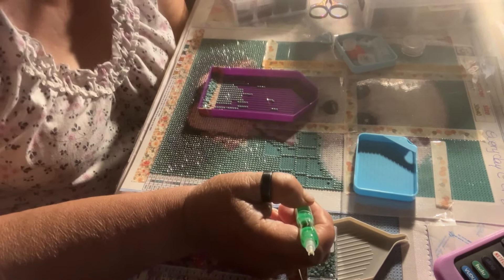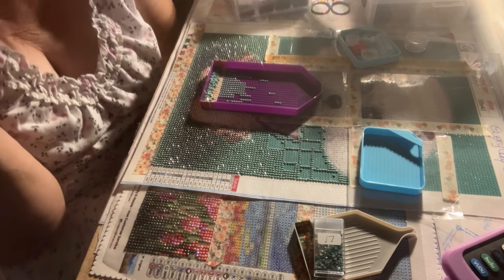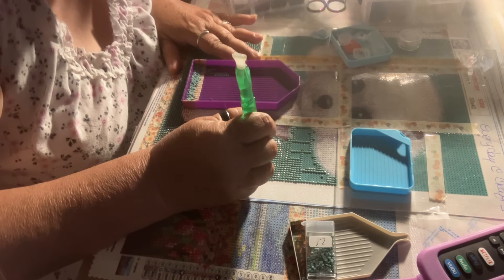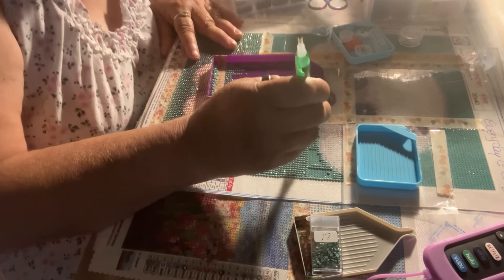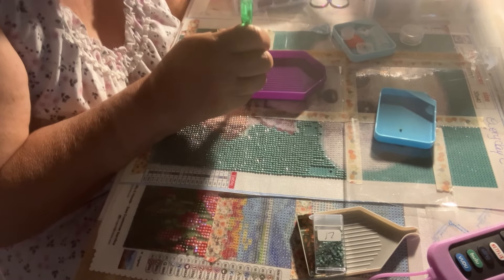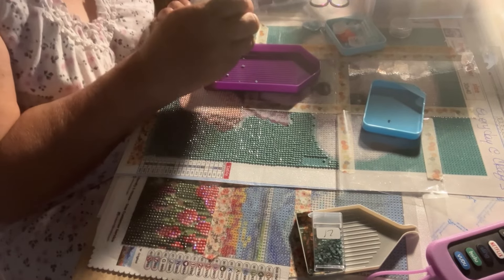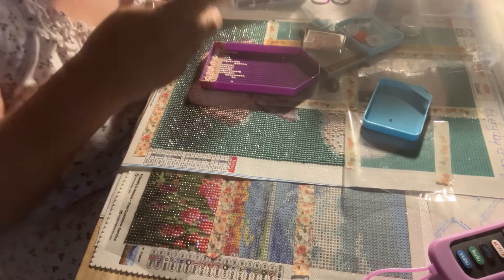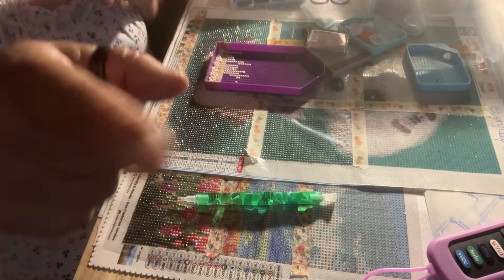Good morning let’s work on “everyday e craft “from diamond grandma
This is fun one